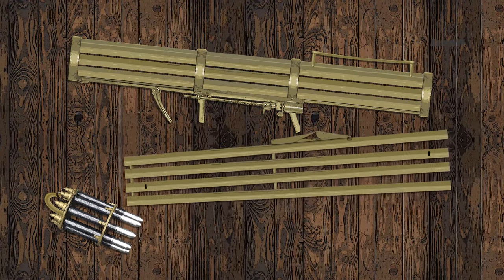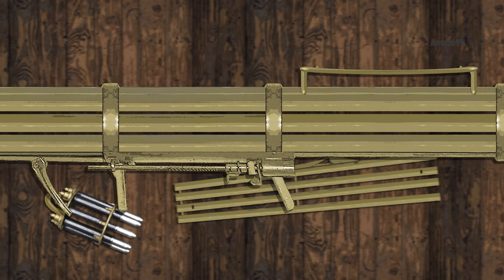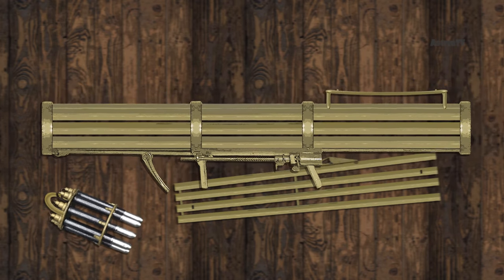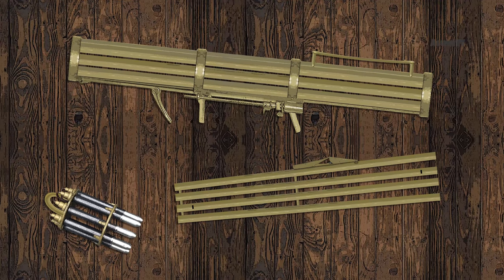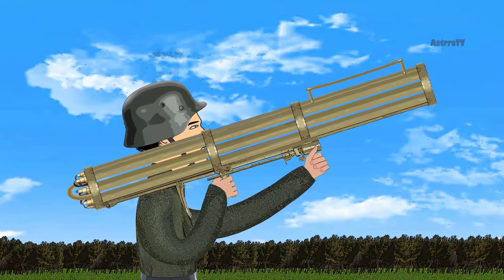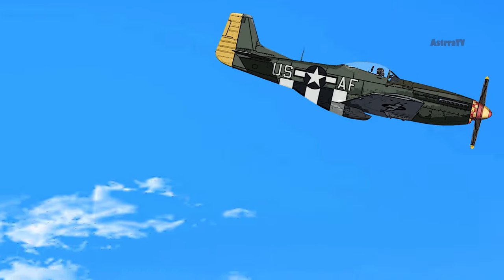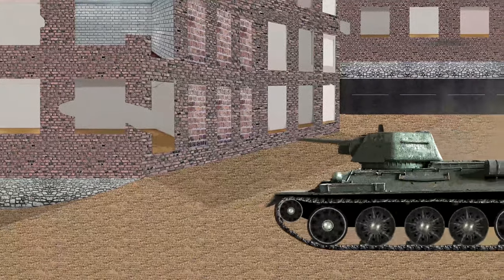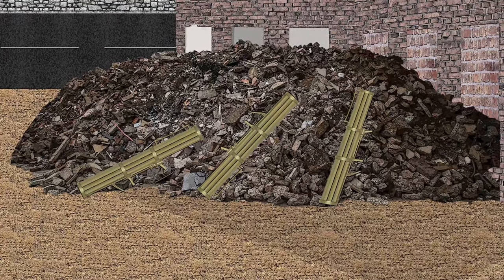Nazi Anti-Aircraft MANPAD - Fliegerfaust | HISTORY | MilitaryTube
The introduction of the Luftfaust also known as Fliegerfaust was an attempt to reduce the dominance of Allied air superiority. The Luftfaust B used 20-millimeter rocket-propelled shells: these were warheads from 20x138 millimeter B anti-aircraft gun rounds, fitted with solid-fuel rocket motors. This forgotten weapons Luftfaust-B / Fliegerfaust-B wasn't a successful weapon because of its small effective range. Only 80 of these weapons were issued for combat trials, all to a unit stationed in Saarbrücken, Southwest Germany. However, a photograph exists of three discarded Luftfaust launchers lying among the rubble, taken during the Siege of Berlin in 1945.